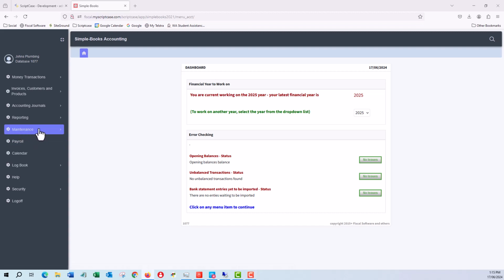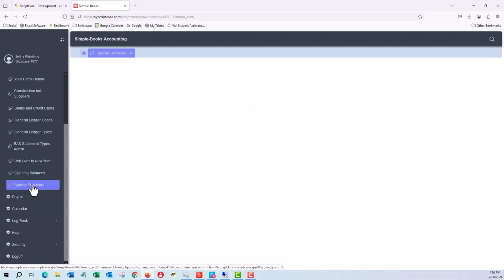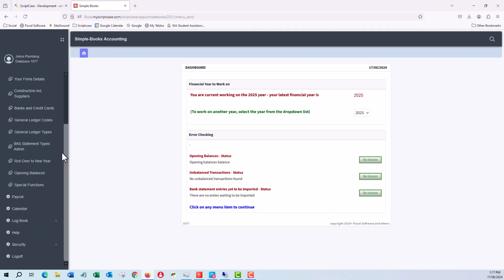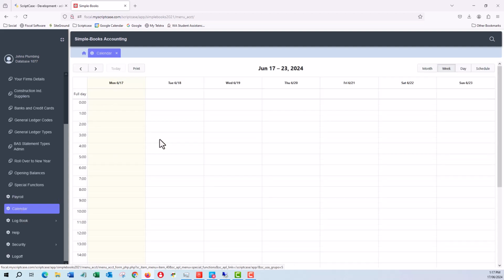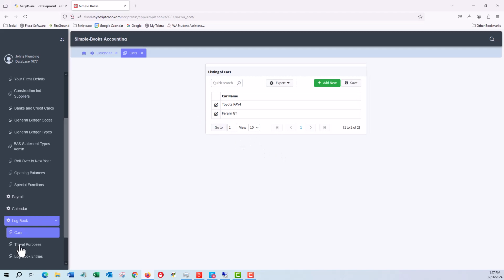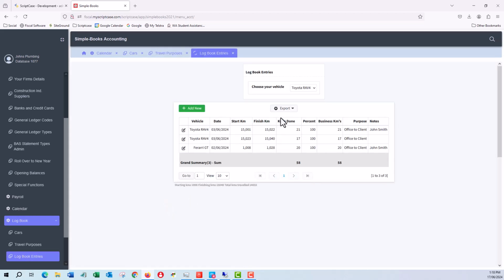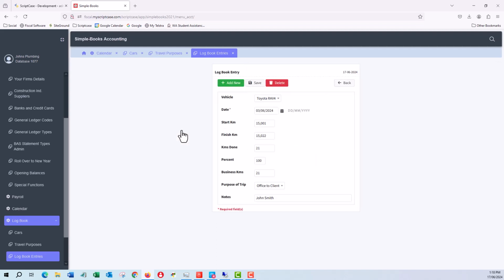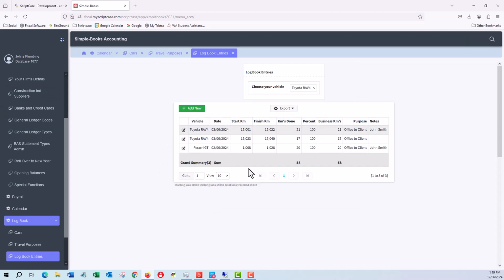Simple Books Accounting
Maintenance - other items - Opening Balance adjustments, recalculating opening Balances - rarely used items. Also Calendar and Log Book.